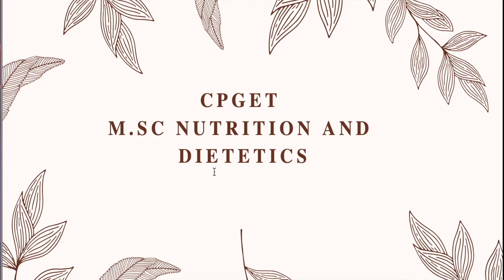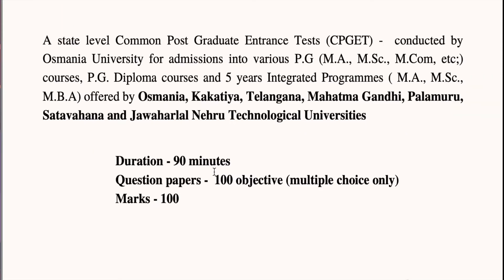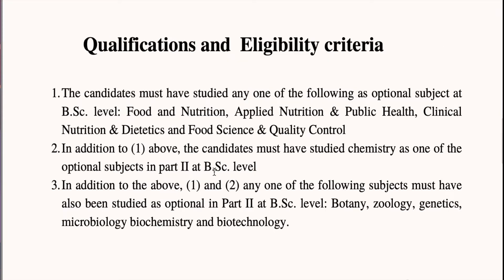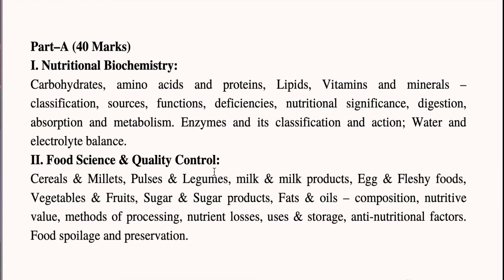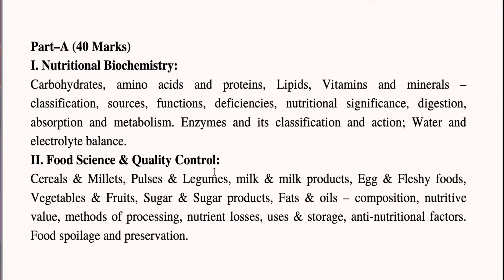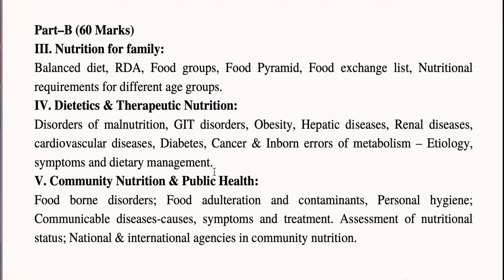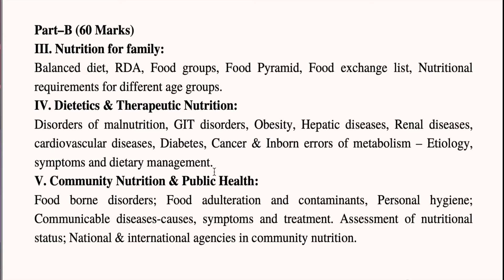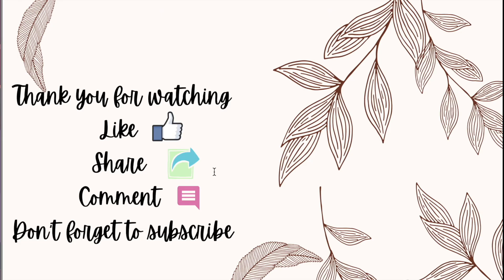CPGET Nutrition and dietetics